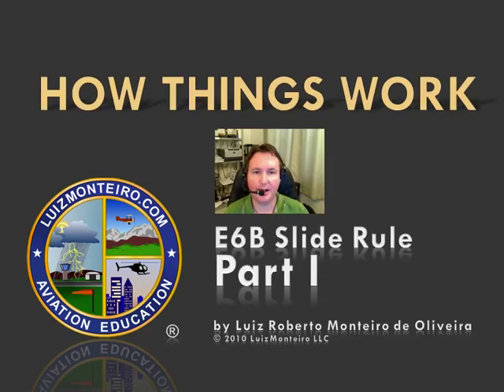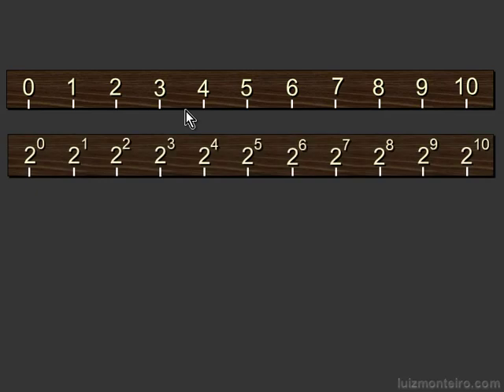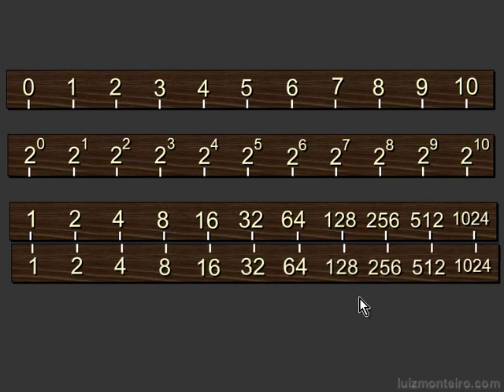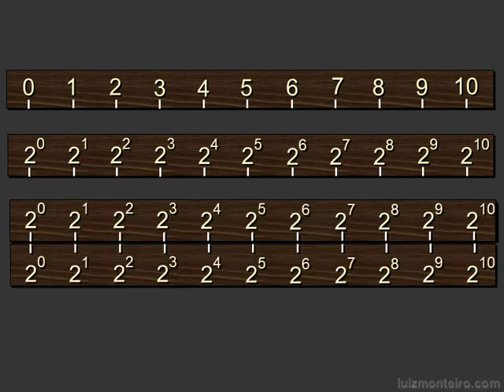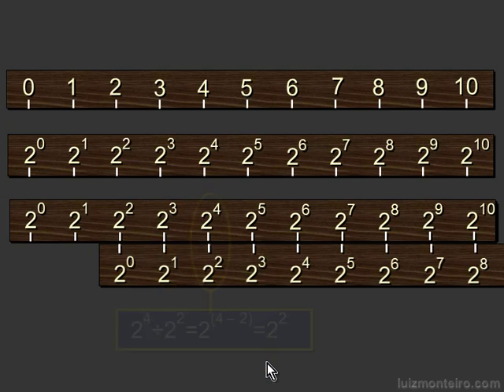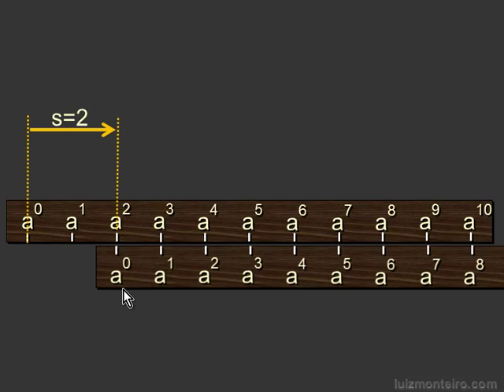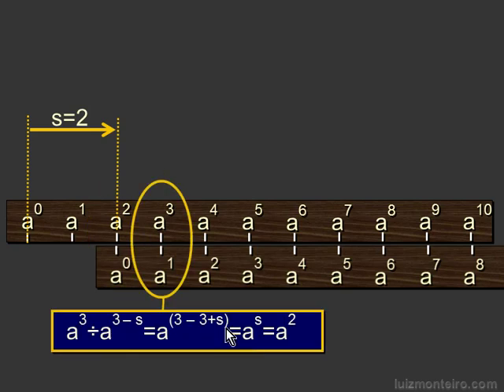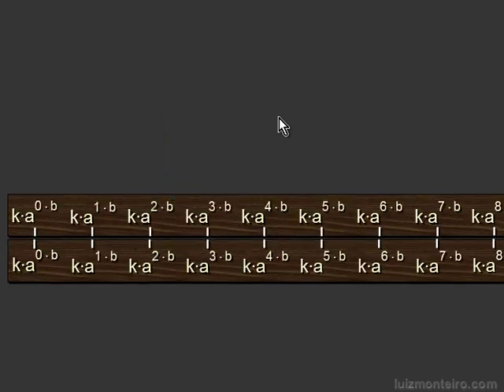Part I - E6B Flight Computer Slide Rule -- How it Works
The video explains how the slide rule of an e6b or similar mechanical flight computer works. An actual slide rule is built from scratch and the principles behind it are discussed. Part I of the video shows the basic properties of a simple slide rule.